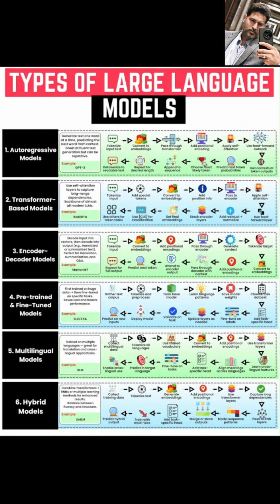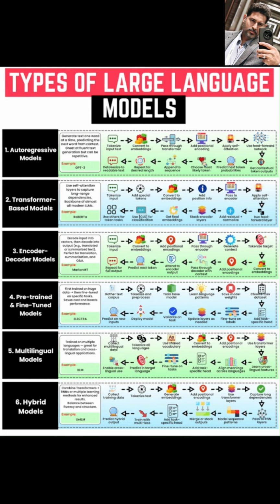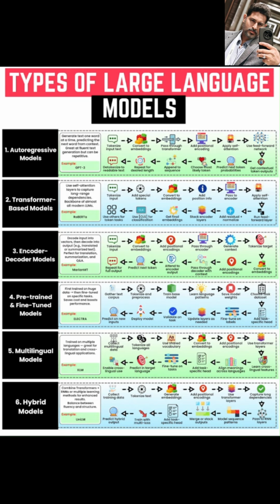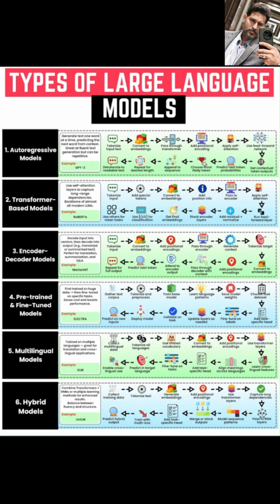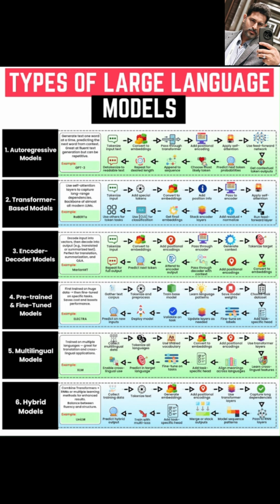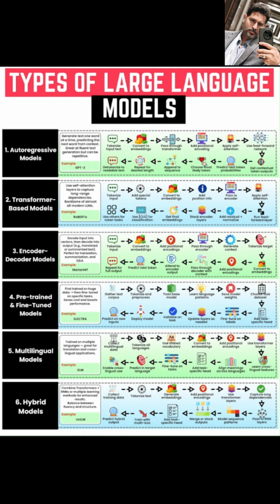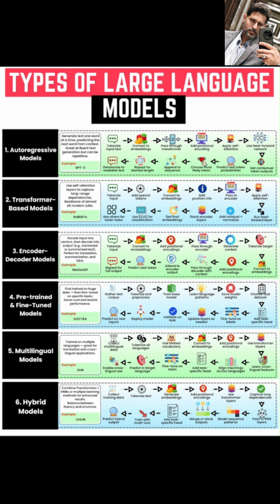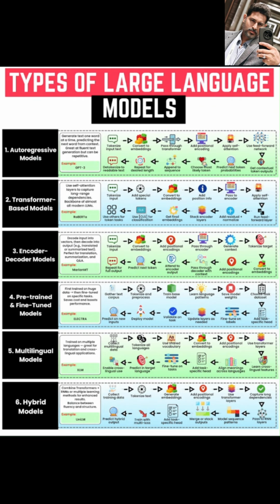Mastering LLMs: The 6 Architectures You Need to Know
LLMs